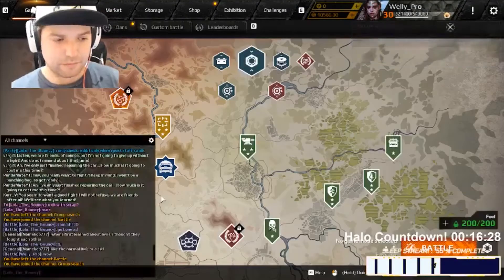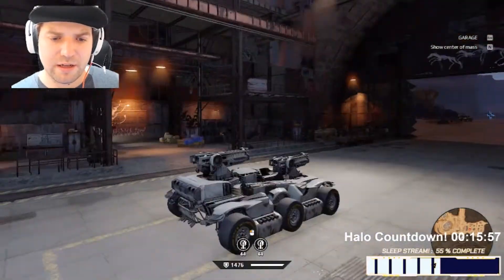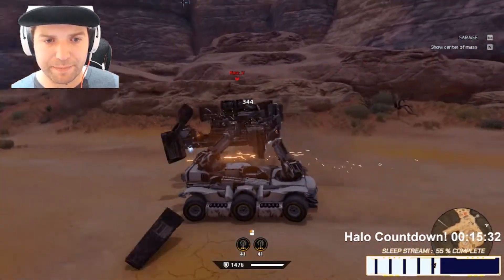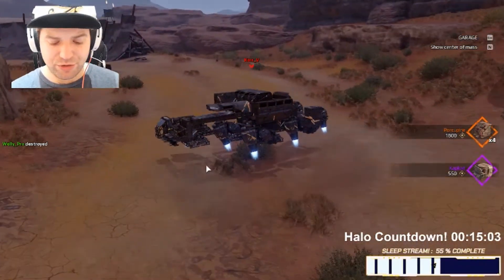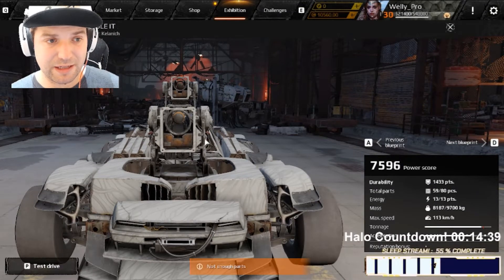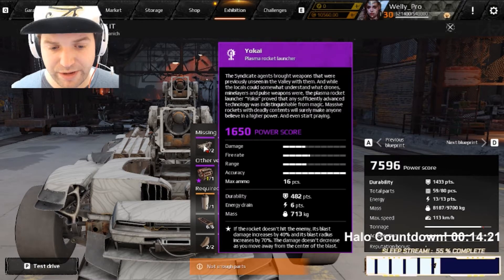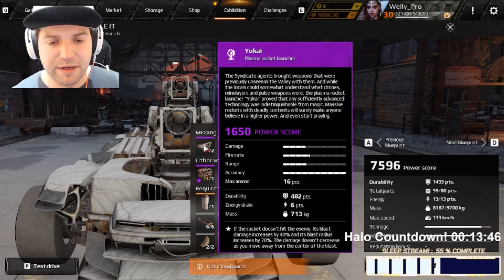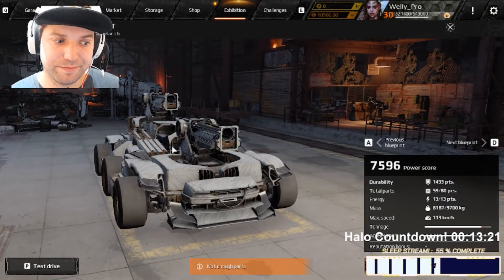WELLY Weapon review YOKAI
Welly_ is dedicated to bring you the best bits of pro gamers from across the web
Stick around and find out what this majestic talented gentleman will do next.